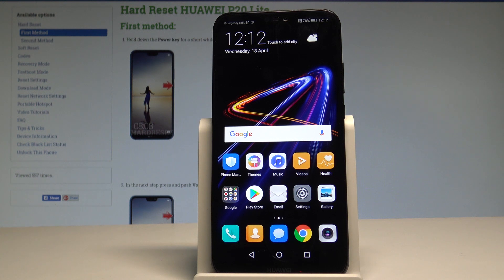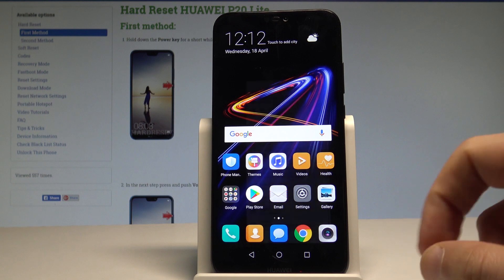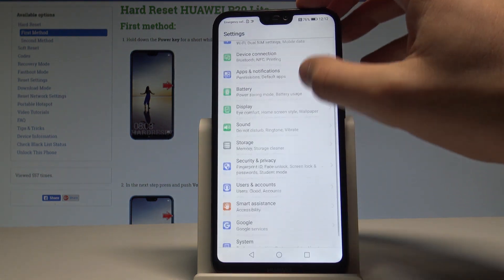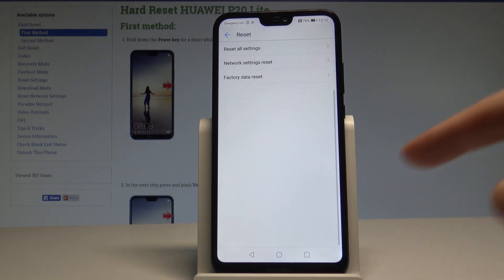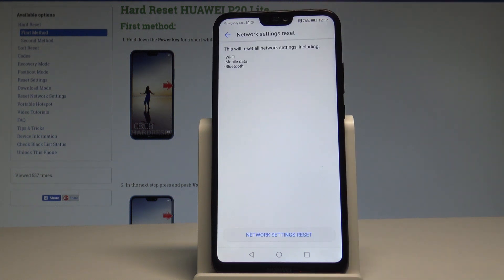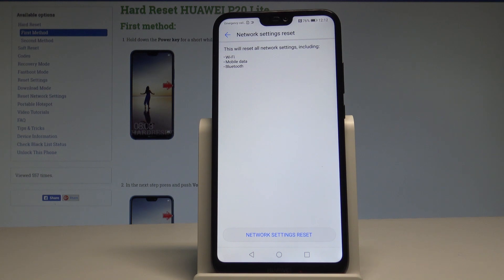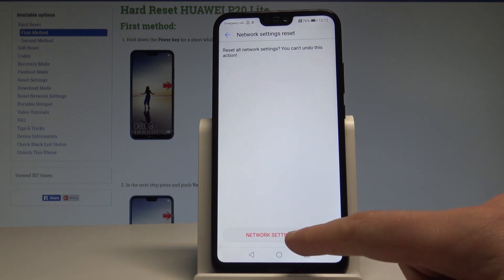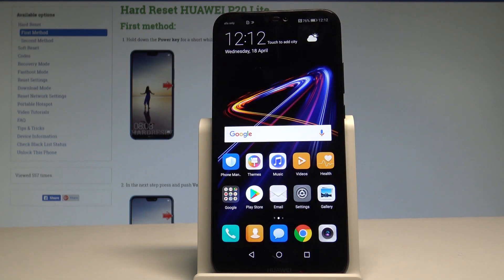How to Restore Default Network Settings in HUAWEI P20 Lite - Delete Saved Wi-Fi |HardReset.Info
How to reset network settings in MOTOROLA Moto Z2 Play? How to to restore network settings in HUAWEI P20 Lite? How erase all customized settings in HUAWEI P20 Lite? How to delete saved Wi-Fi in HUAWEI P20 Lite? How to delete saved networks in HUAWEI P20 Lite?

Use the Settings and Backup & Reset section in order to reset settings of Cellular Data, Wi-Fi and Bluetooth. This operation will clear the list of saved networks. Restore the default network settings in EMUI System.